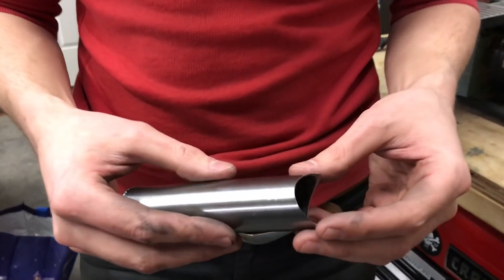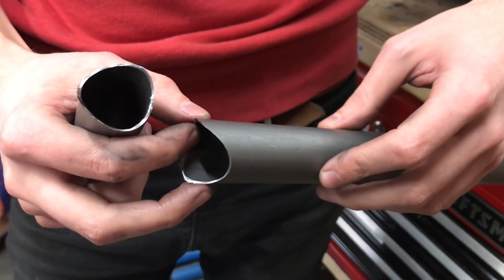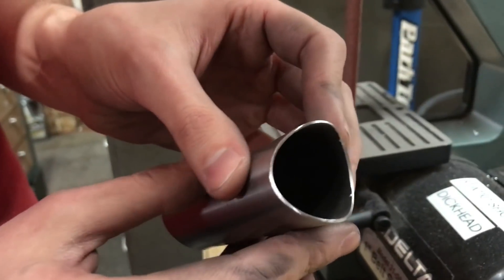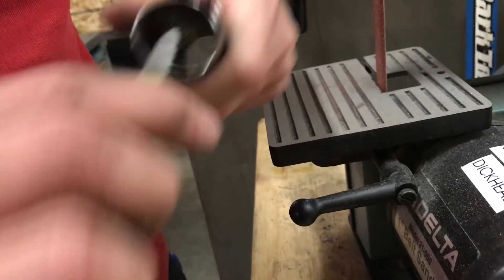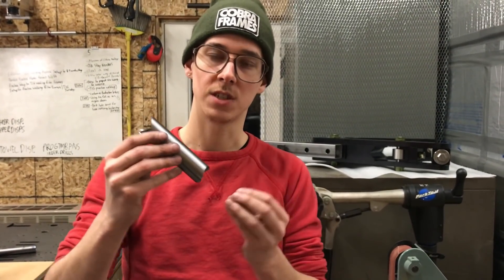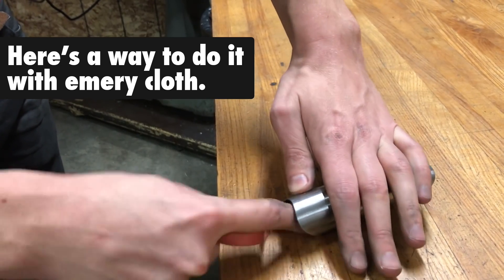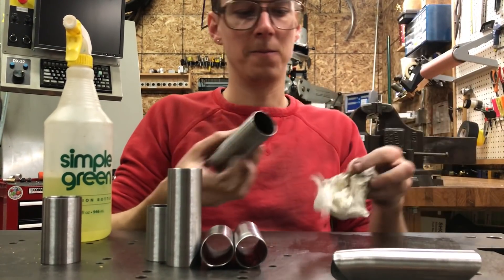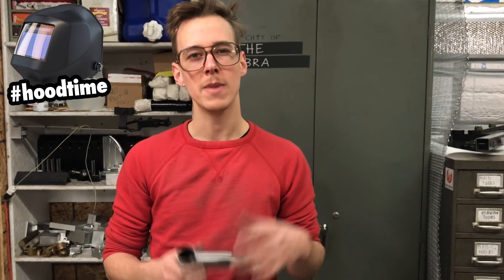How to Prep Bicycle Tubing for Welding | TIG Tuesdays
Whether it's for practice joints or for tubing in an actual bicycle frame, before I can TIG weld my mitered tubes together I need to deburr the tubes and clean them off. This allows me to get a clean weld, and it ensures I'm welding from the meat of one tube to the meat of the other. This deburring and prep process can look different depending on which tools you use, but this video shows the way I generally do things.

MUSIC: "N O S E D I V E" by Muciojad